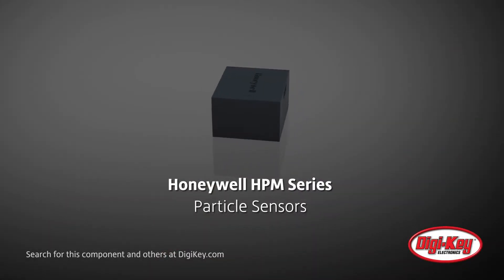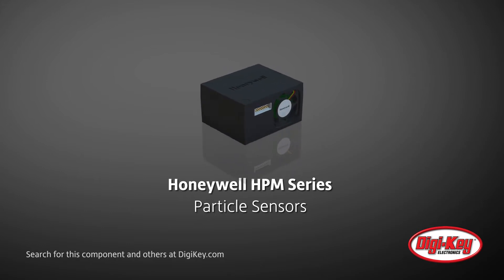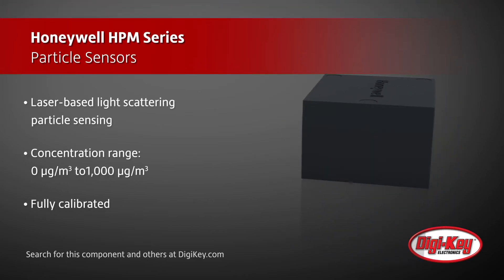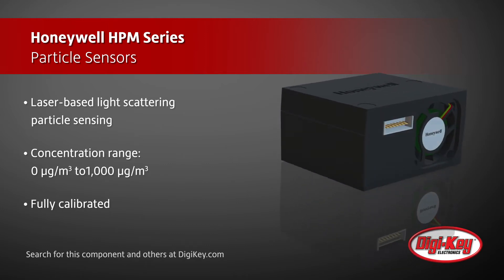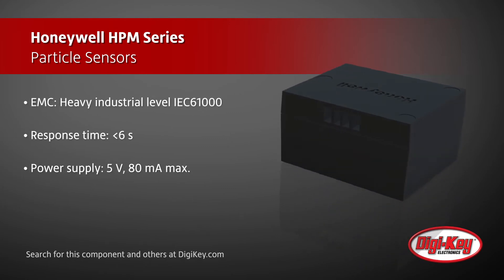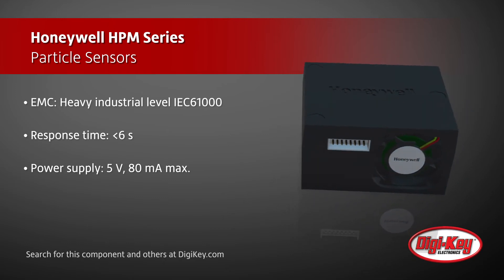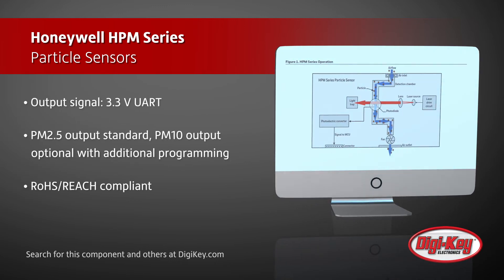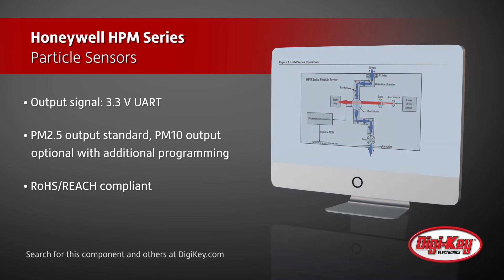Honeywell HPM Series Particle Sensors | Digi-Key Daily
Honeywell HPM Series particle sensors use laser-based light scattering detection to quantify particulate size and concentration in real time.  The HPM series enables more cost-effective and accurate measurement and control of particulate contaminants in air conditioners, air quality monitors, environmental monitoring, and air cleaners and features a particulate concentration range of zero to 1000 µg/m3. The sensors output data based on PM2.5 detection, but can be reconfigured for PM10 detection.  Honeywell HPM series particle sensors offer an industry leading 20,000 hour rated operating time, and their enhanced reliability allows for use in harsh environments.